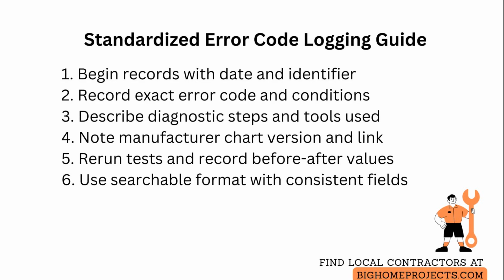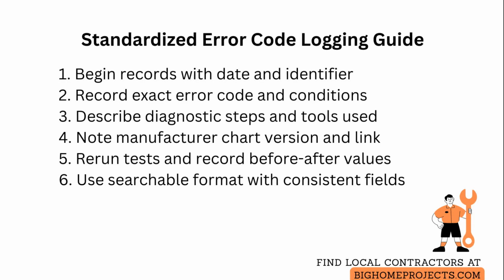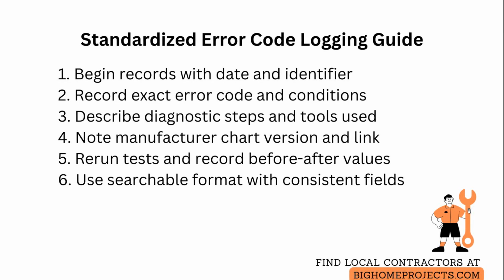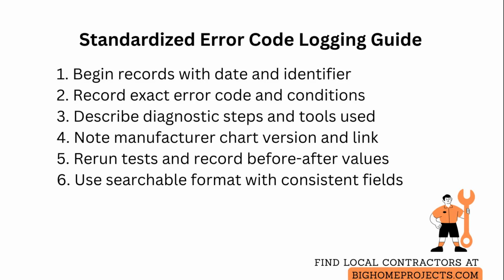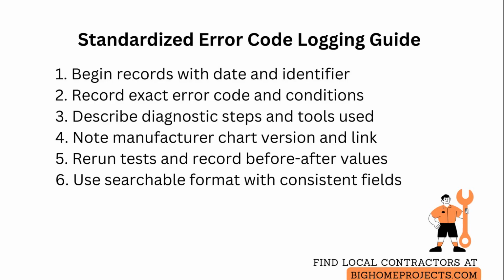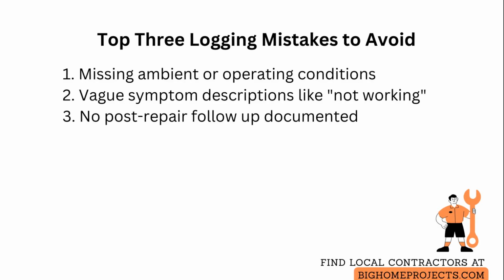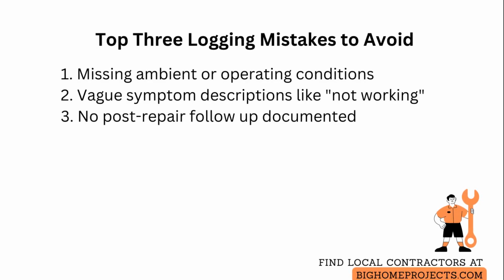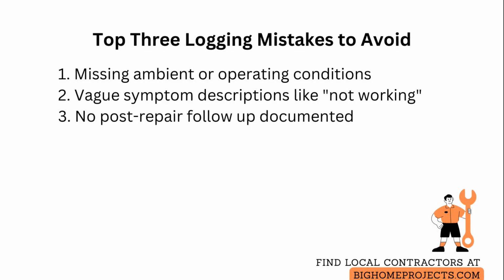Error Code Context Logging Best Practices for HVAC Diagnostics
Learn how to log error codes and diagnostics effectively for appliance and HVAC troubleshooting with clear service logs, error code recording, and step by step diagnostic notes that technicians and homeowners can use for faster repairs. This guide covers best practices for recording exact error codes, ambient and operating conditions, test procedures, measurement points, before and after values, and referencing manufacturer error code charts to improve maintenance records and warranty claims. Use searchable formats, consistent field names, and follow up verification to reduce repeat service calls and improve repair success rates. Ideal for HVAC techs, appliance repair technicians, building maintenance teams, and homeowners searching for error code logging, troubleshooting tips, diagnostic checklist, service log templates, and preventive maintenance documentation.

About Us

error code logging, diagnostic log template, HVAC troubleshooting, service record best practices, manufacturer error charts, before and after testing, maintenance documentation, troubleshooting checklist, appliance repair notes, verification follow up